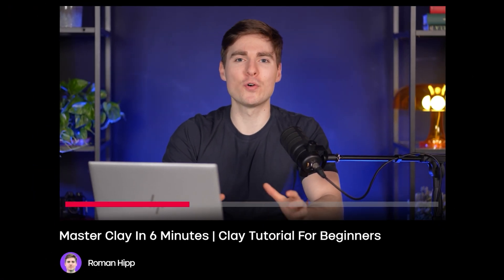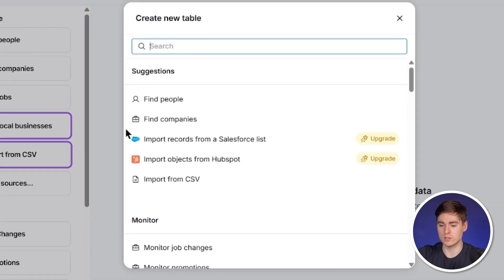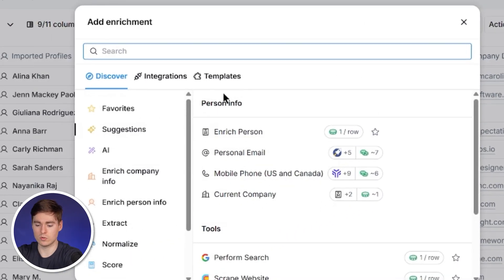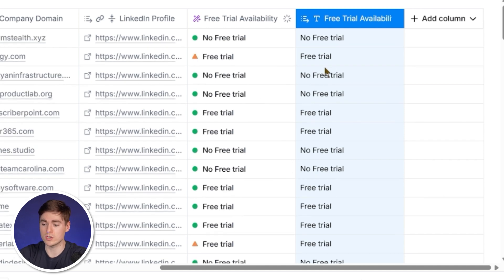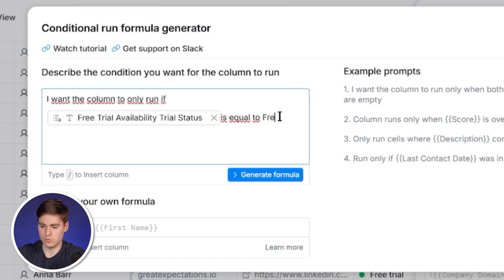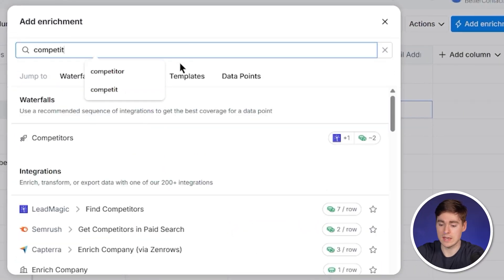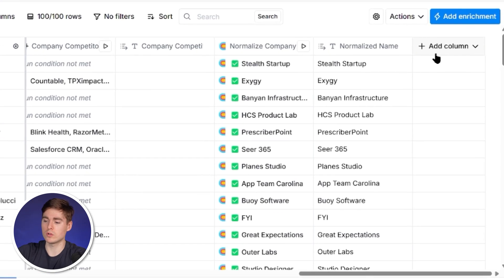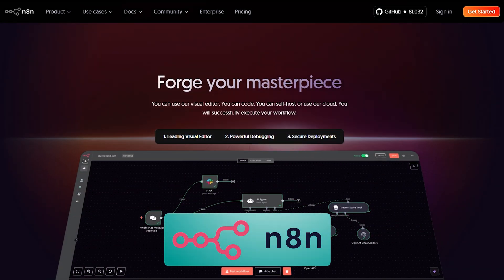Master Clay.com In 6 Minutes | Clay Tutorial For Beginners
In this video, I walk you through cold email outreach using clay.com tutorial tools and tactics that have helped me master lead gen fast. Whether you're just starting or refining your cold email approach, this step-by-step cold email marketing guide is designed to level up your b2b lead generation game.

I break down the essentials of lead generation, including my exact method for how to cold email and run successful cold email lead generation campaigns. You’ll get access to my go-to cold email script and discover how I structure my cold outreach to drive results in b2b sales.

If you're ready to scale your email marketing, this video is packed with insights on building a winning cold outreach strategy. Whether you’re doing outreach for how to get clients, or looking for an email outreach system that works, I show you my email marketing for beginners blueprint.

You'll also learn my top lead generation strategies and follow a clear lead generation tutorial that teaches how to generate leads using an effective cold email strategy. Finally, I explain how to implement an email marketing strategy that brings consistent results, and how to use clay.com tutorial tools to your advantage.